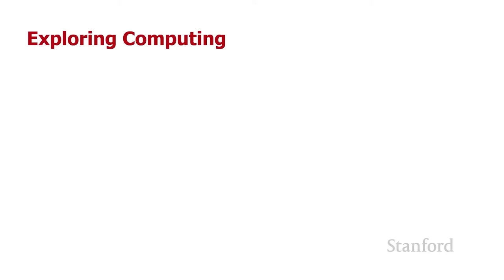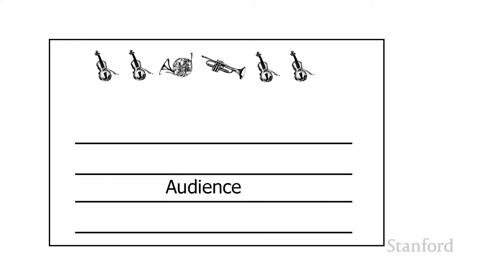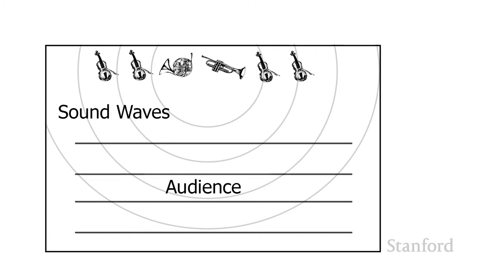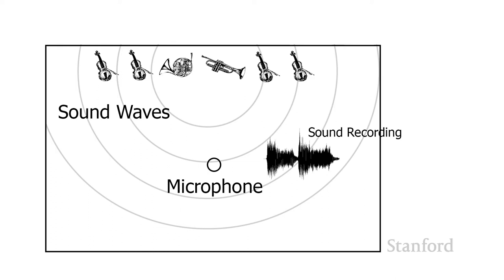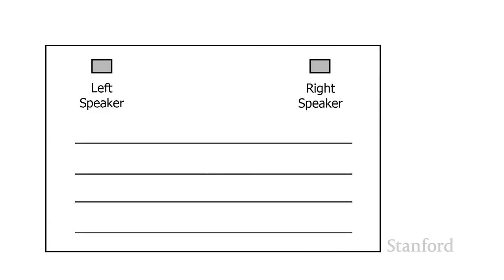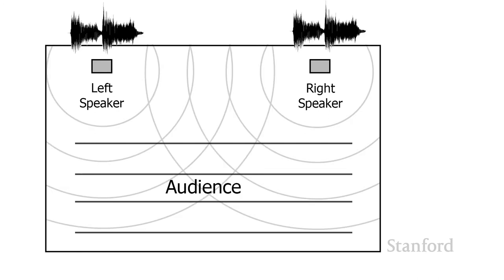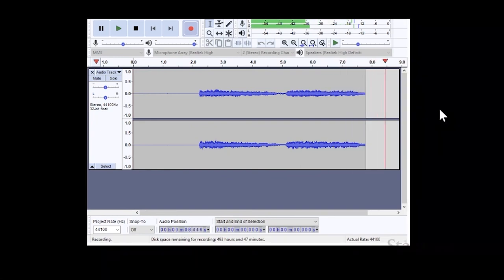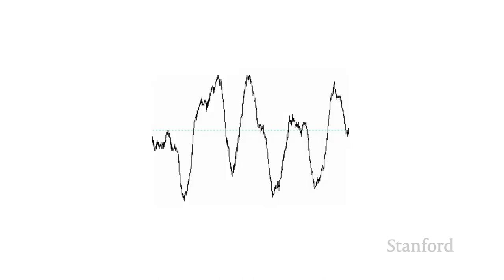Stanford CS105: Intro to Computers | 2021 | Lecture 3.1 Digital Music: Science of Sound & Recording